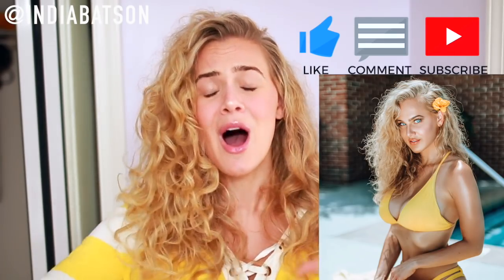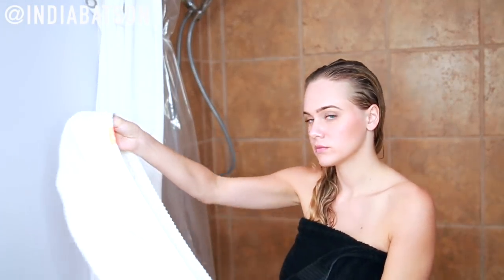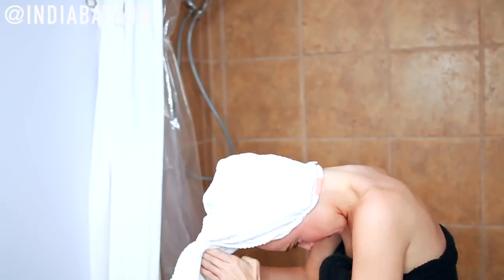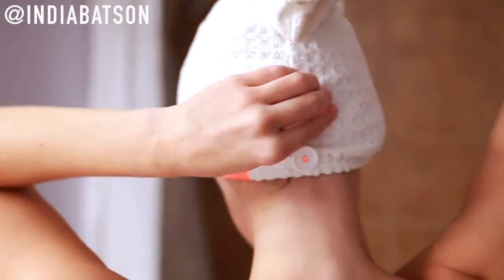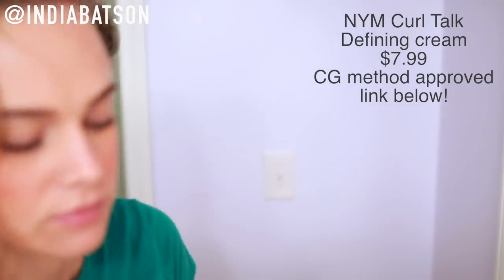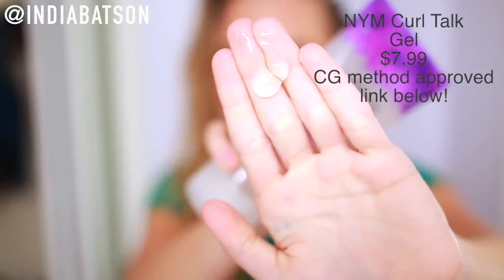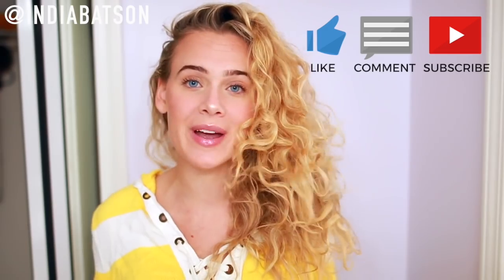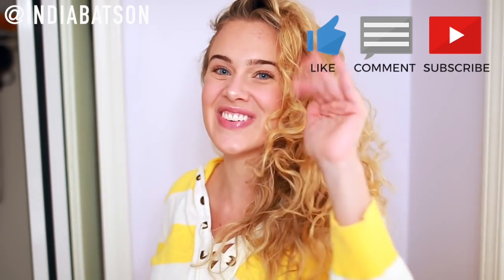EASY Heatless Waves & Curls Tutorial | India Batson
Aquis hair turban Waffle deluxe
( ^ this is the one I use in the video)
Aquis Luxe hair turban
Aquis towel Waffle

Want free cleaning supplies for simply buying laundry detergent and things you already need? ( the grove is AMAZING, I'm obsessed)

Styling Product (HOLY GRAIL YALL lol)

Oil for Shine

Turbi Twist

DevaCurl Starter Kit

Shower cap

☺️ MY FAVORITE

Devotional book

code: indiabatson for a FREE mitt w/ purchase
(i use the color dark)

Phone case

POPSOCKET(i'm IN LOVE)

NON DRYING nude Liquid Lipstick

Nespresso Capsule flavor

Ring Light for Phone

Amazon Prime (life changing)

Music Player

☾SOCIAL MEDIA☽

F A Q:

Age: 23
School: Graduated from University with a business degree
Location: ATL
Height: 5'5
fav show of all time: sexin the city
fav color: YELLOW